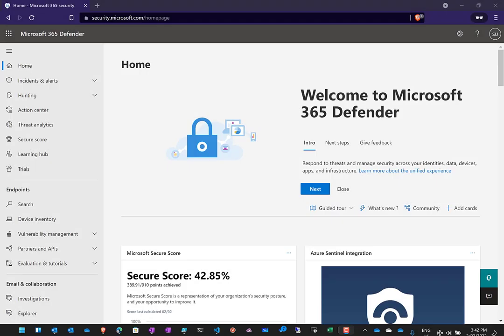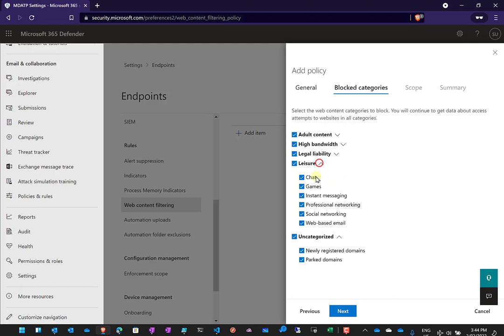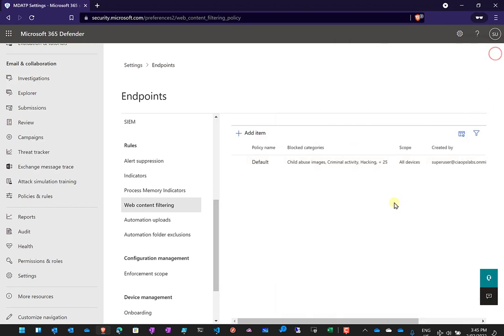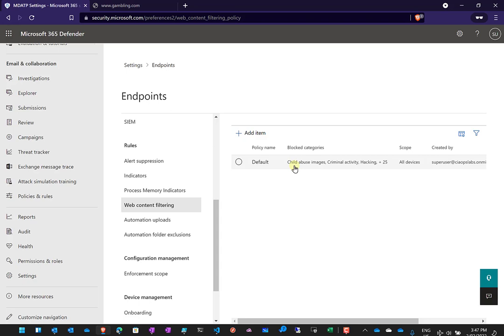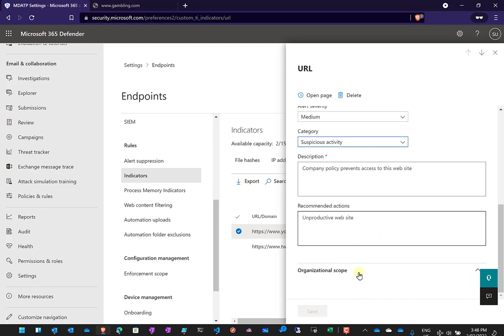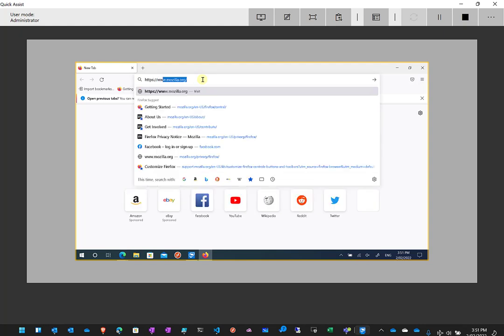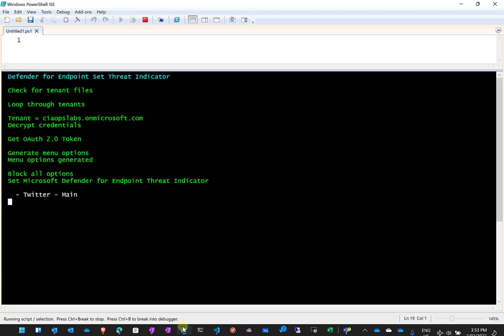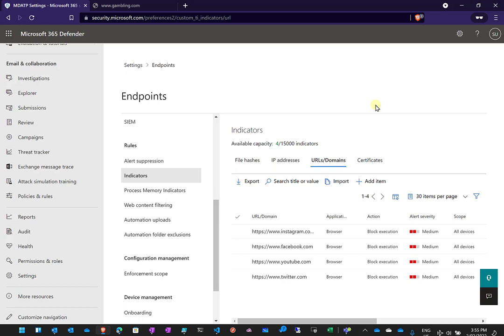Web Filtering using Defender for Endpoint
Once you have onboarded desktop devices to Defender for Endpoint then you are able to implement general and custom web filtering as I demonstrate in this video.  Please refer to my blog post for more information and limitations of this process.